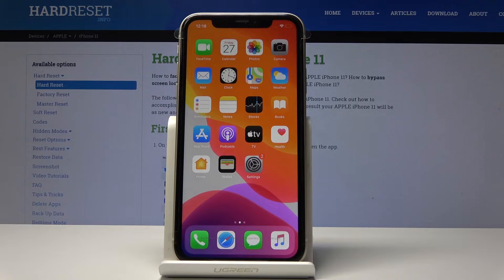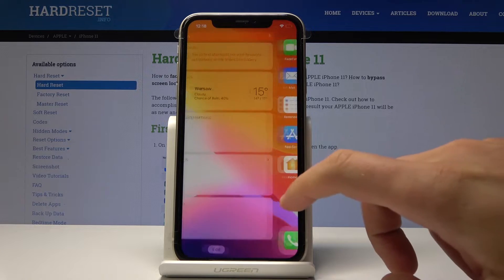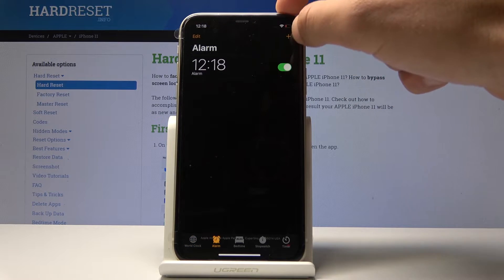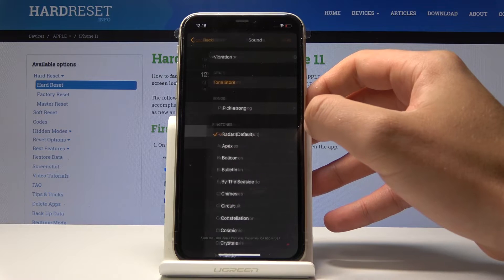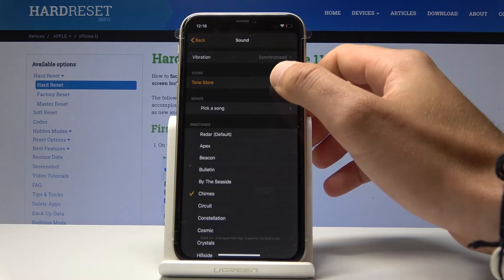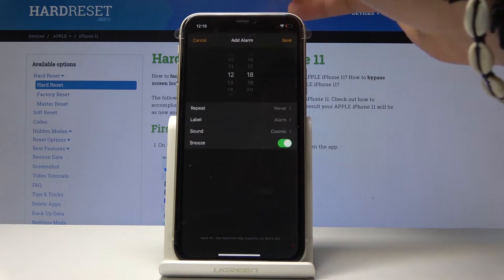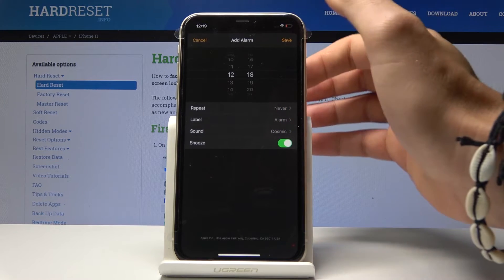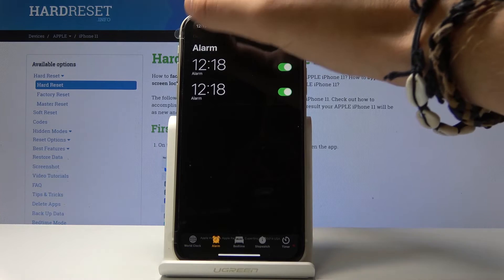How to Change Alarm Sound in iPhone 11 – Personalize Reminder Tune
Let’s find out how to change alarm tune in iPhone 11. Follow the steps presented in the following tutorial and smoothly come along with all available tunes that can wake you up. Pick the one that you like the most and set it as your alarm sound. Quickly and easily personalize your reminder tune and enjoy.

How to change alarm sound in iPhone 11? How to personalize alarm sound in iPhone 11? How to set up alarm sound in iPhone 11? How to change alarm tune in iPhone 11?